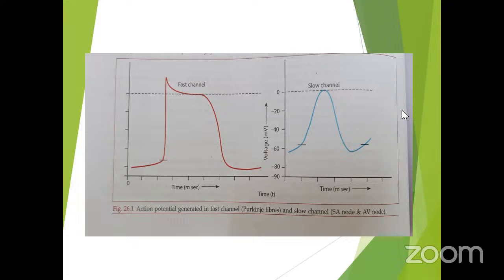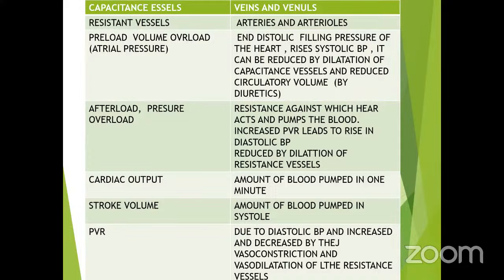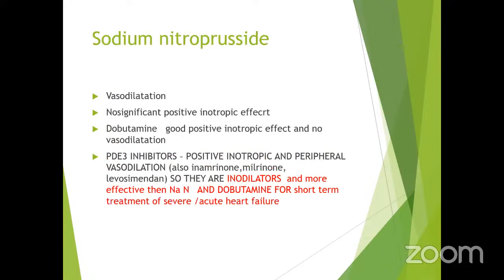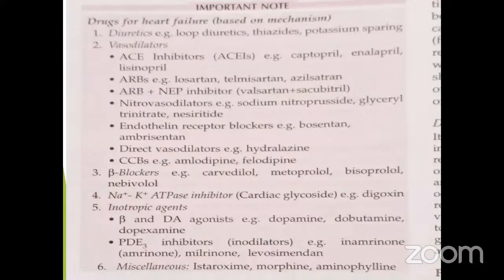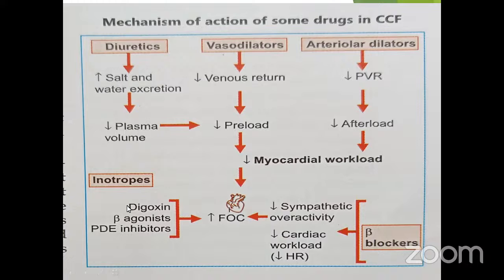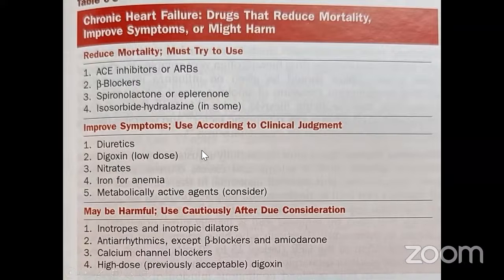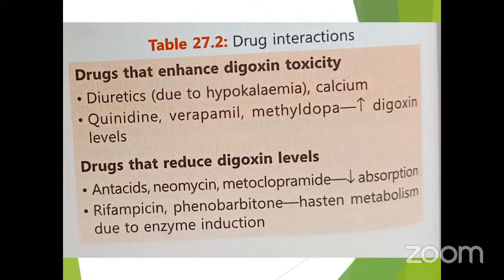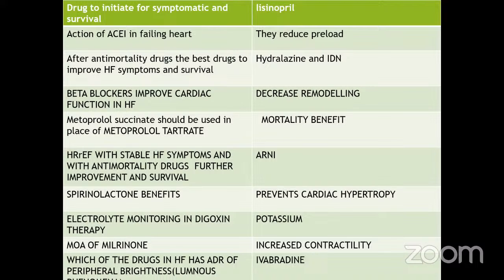INOTROPES AND HEART FAILURE MEDICINES | DR PADMA